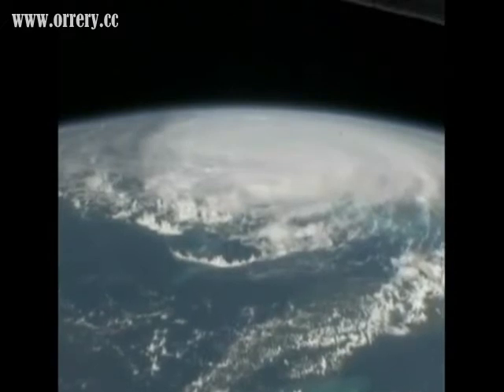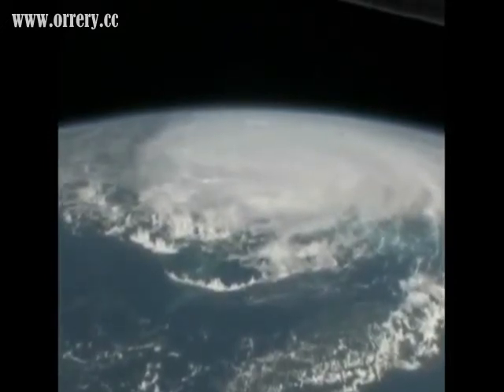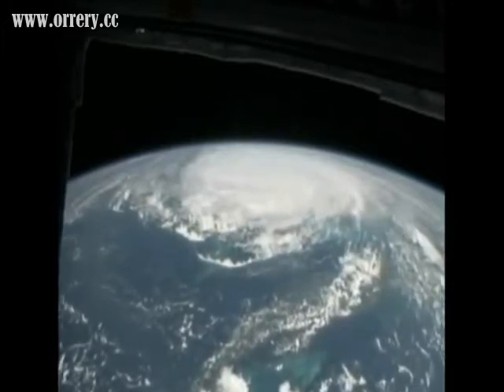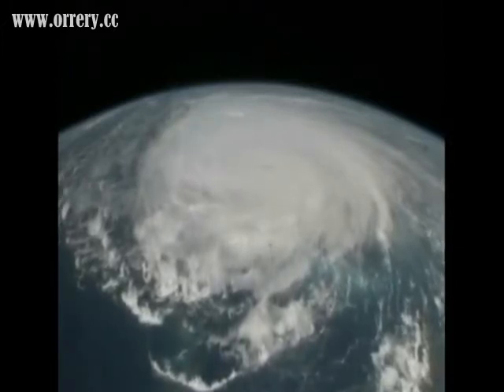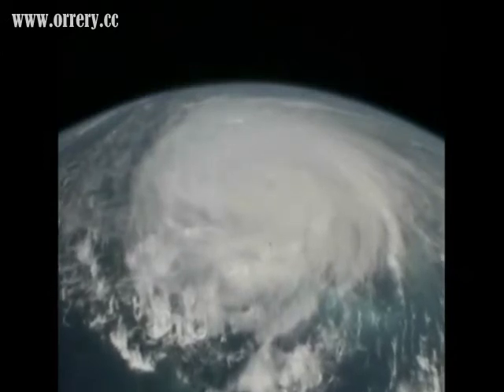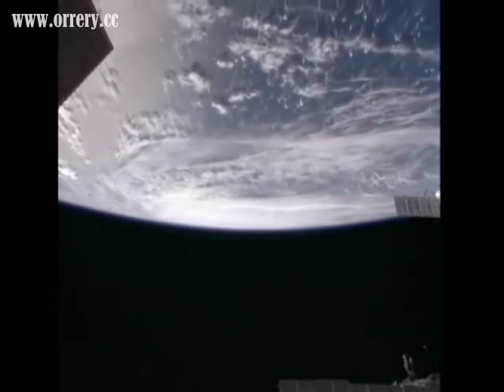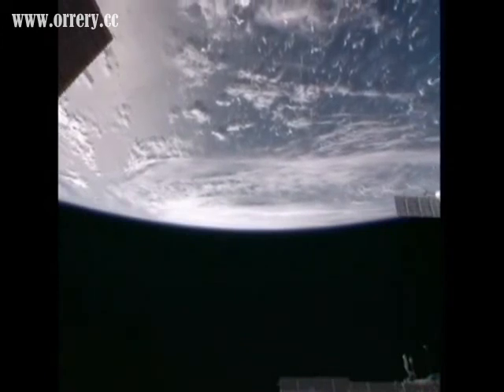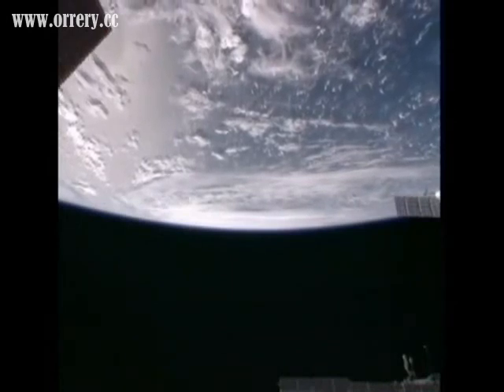Hurricane Irene Viewed from the Space by International Space Station (NASA),good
Images of the Hurricane Irene Viewed from the Space by International Space Station (NASA).